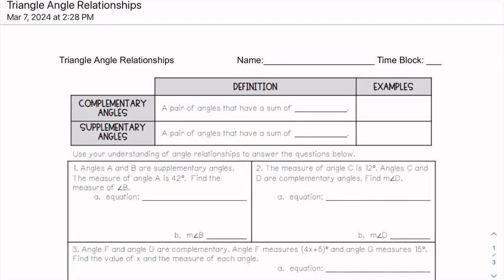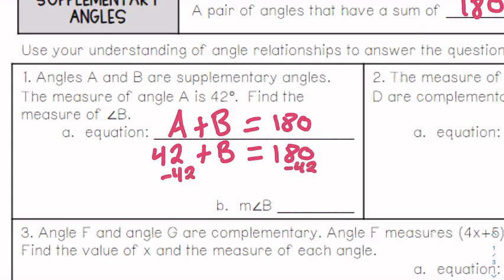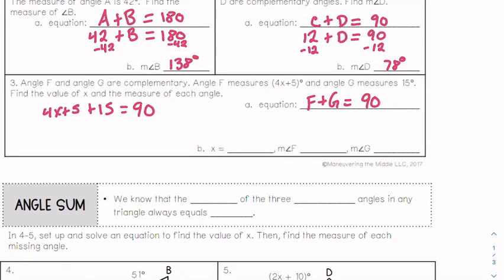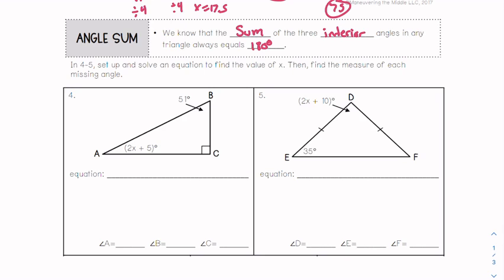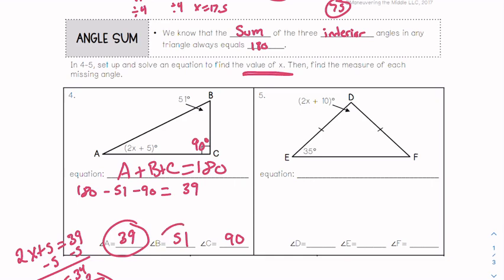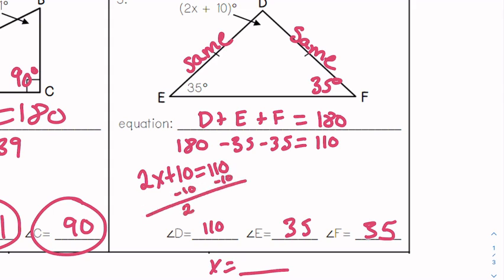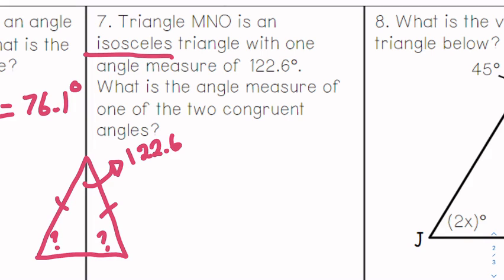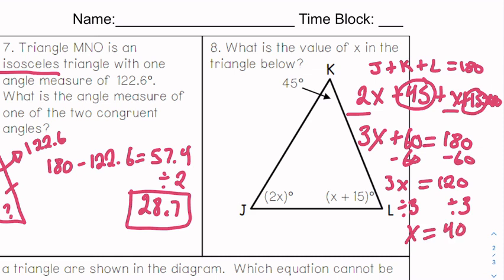Triangle Sum Theorem